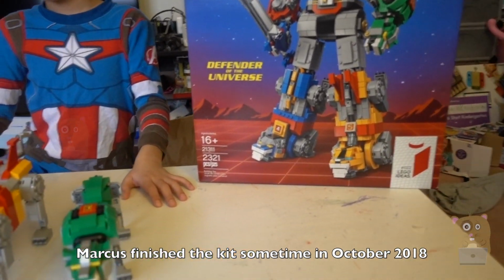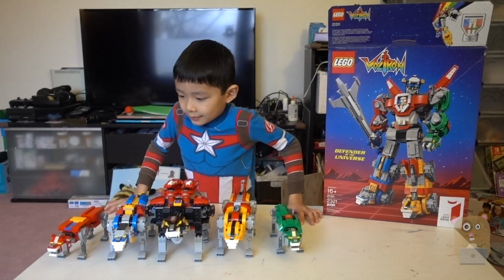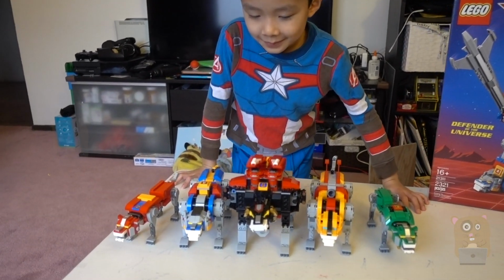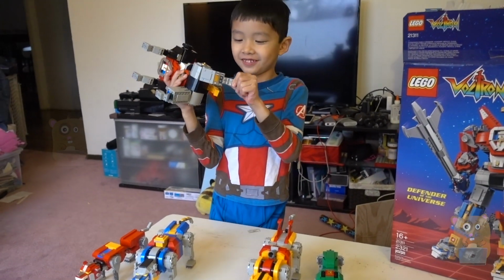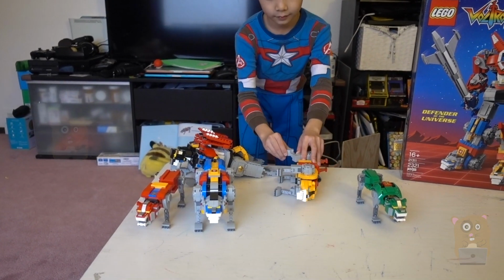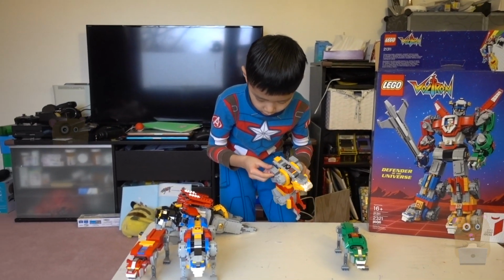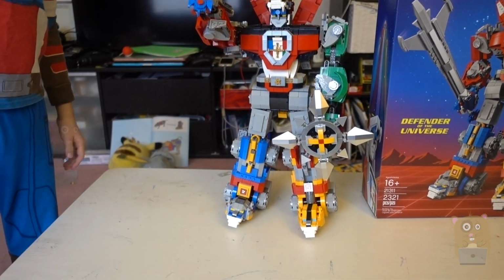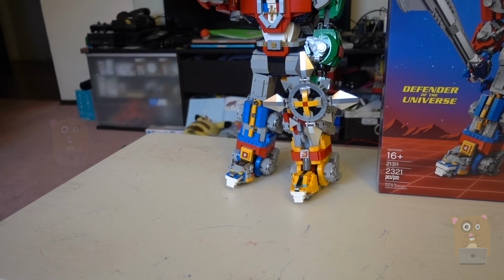Finished LEGO Ideas Voltron 21311 Building Kit 2321 Pieces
Fatherhood - Finished LEGO Ideas Voltron 21311 Building Kit 2321 Pieces - 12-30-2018

Build 5 posable Voltron lions and combine them all to create the Voltron super robot toy!
Display or recreate scenes from the original Japanese anime TV series, Beast King GoLion, the 1980s Japanese anime Voltron TV series, and the DreamWorks Voltron: Legendary Defender series
Voltron figure measures over 15” (40cm) high, 5” (14cm) long and 8” (21cm) wide
2321 pieces – Voltron toy building set for boys and girls aged 16+ and for fans and big kids of all ages
The LEGO Ideas Voltron 21311 robot toy can be built together with all other original LEGO sets and LEGO bricks for creative building